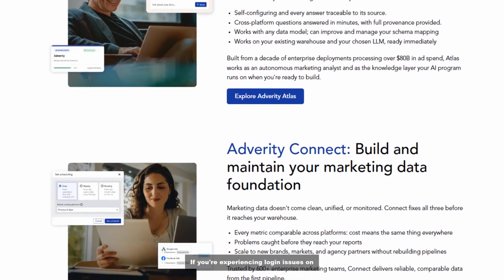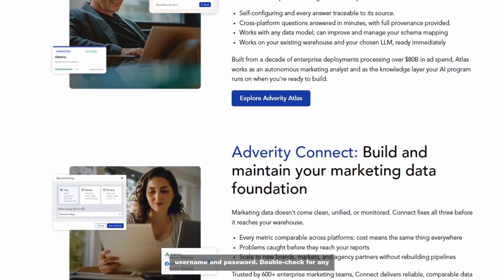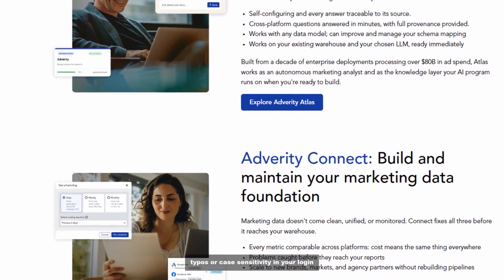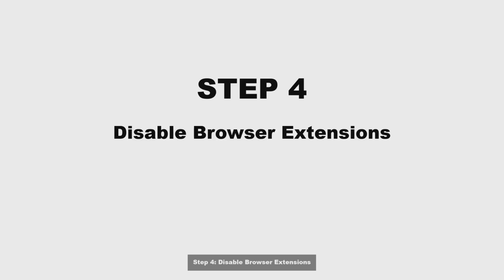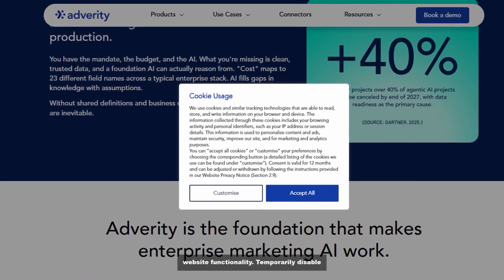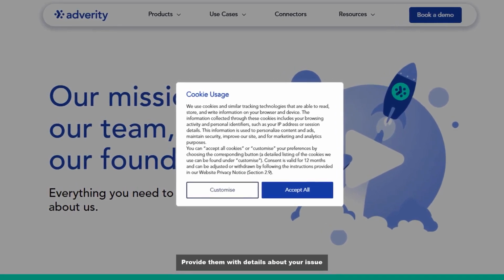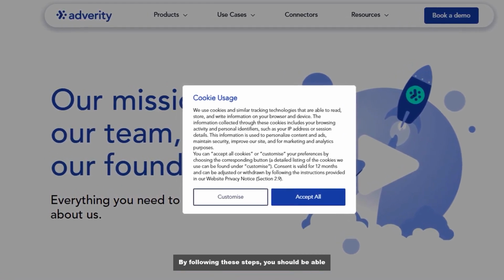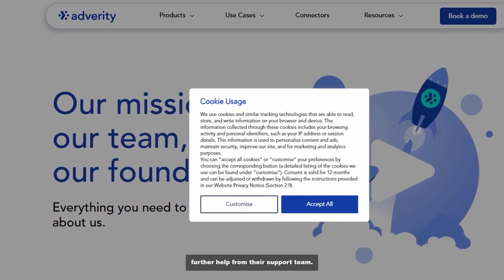How To Resolve Login Issues On Adverity 2026 (QUICK FIX)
In this video, we will show you how to resolve login issues on Adverity 2026 (QUICK FIX). If you're facing difficulties accessing your Adverity account, this guide will provide you with the solutions you need.